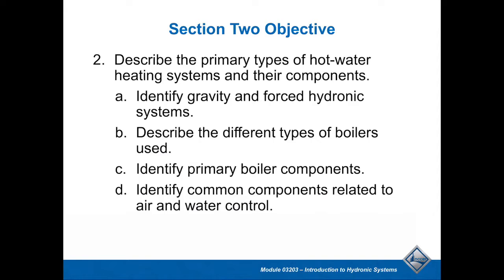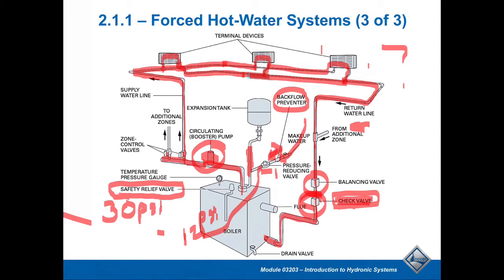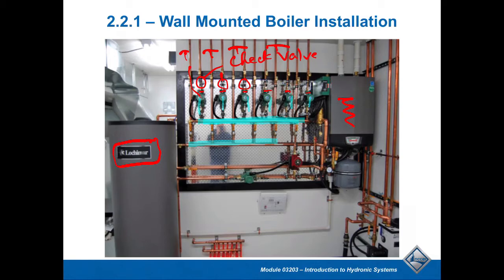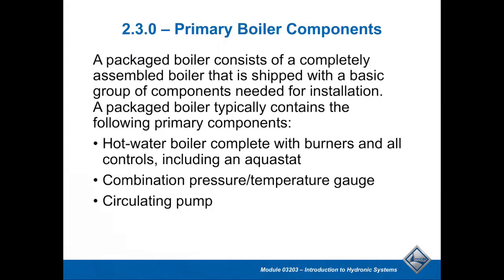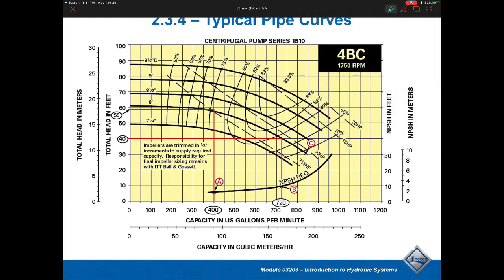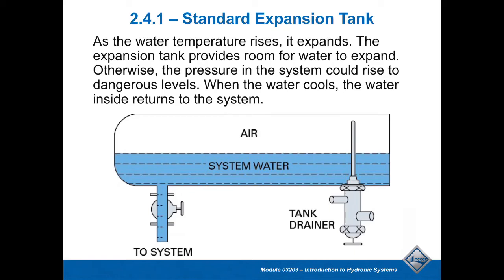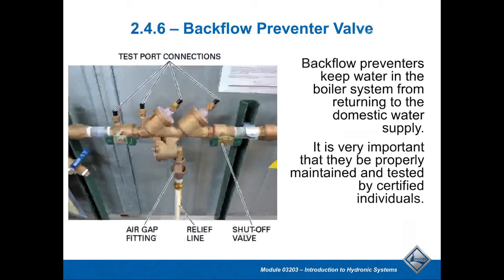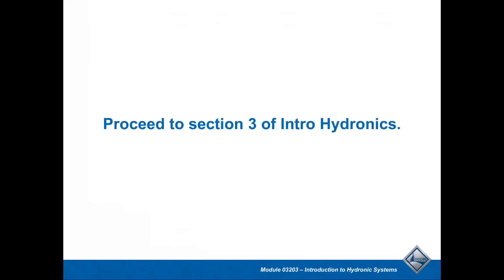L2 M13 Introduction to Hydronics 2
Ken’s class introduction to hydronics Level 2 Apprenticeship Module 13 Section 2 Hot water heating systems